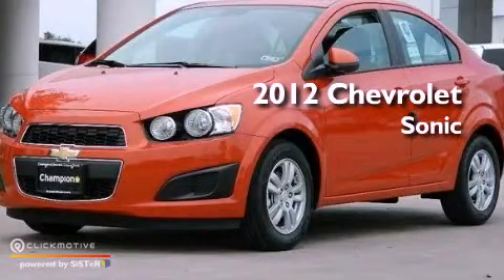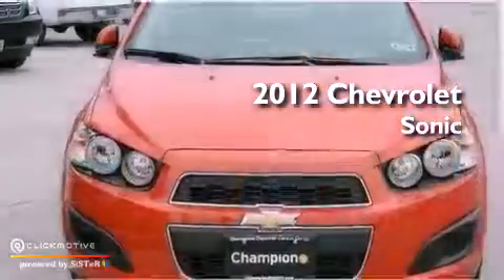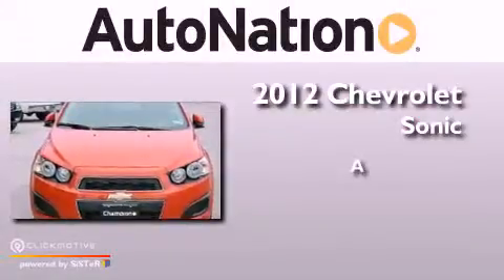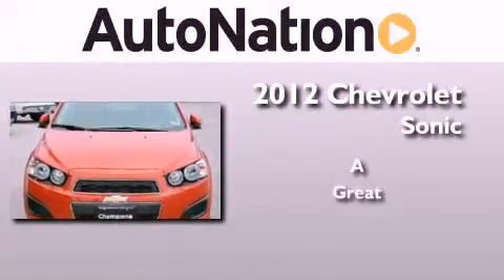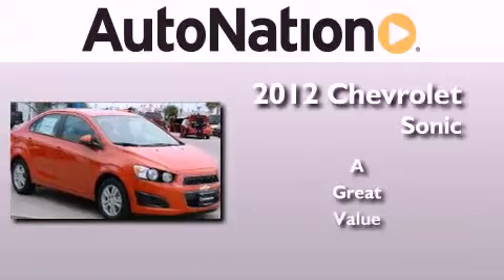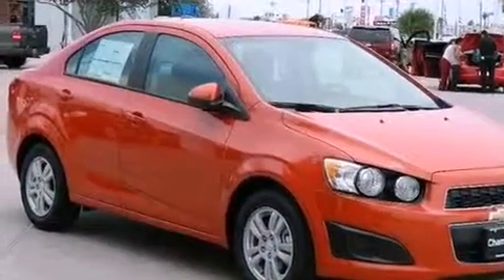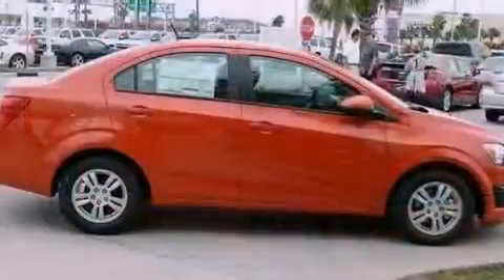2012 Chevrolet Sonic Corpus Christi TX 78412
Year : 2012
 Make : Chevrolet
 Model : Sonic
 Engine : Gas I4 1.8L/110
 Trans . : Automatic
 Exterior : Inferno Orange Metallic
 Miles : 5
 Interior : Black

 6650 South Padre Island Drive